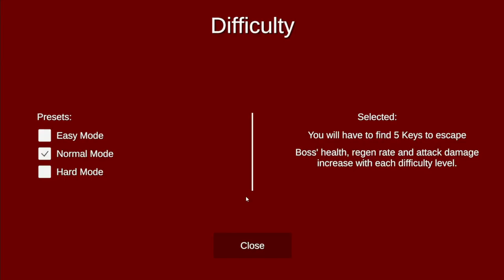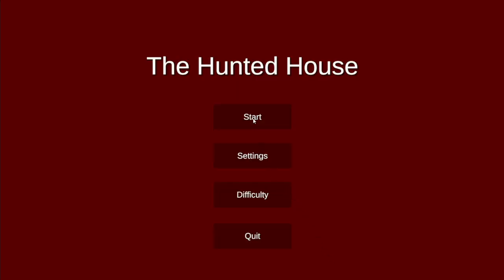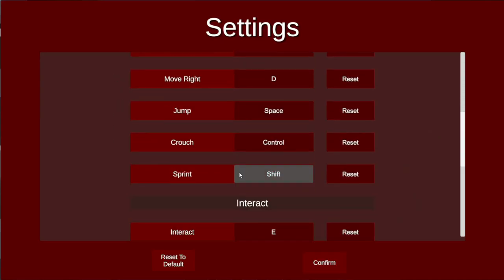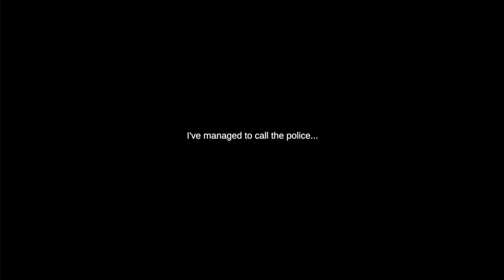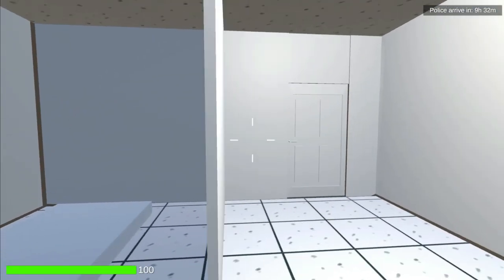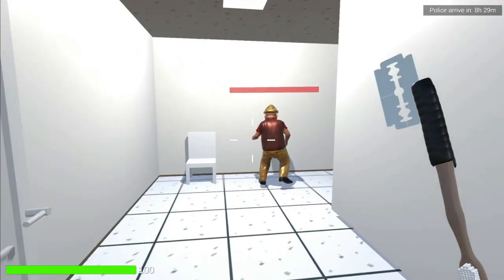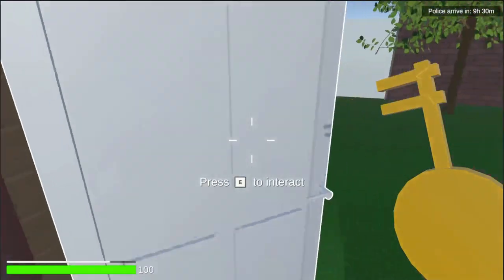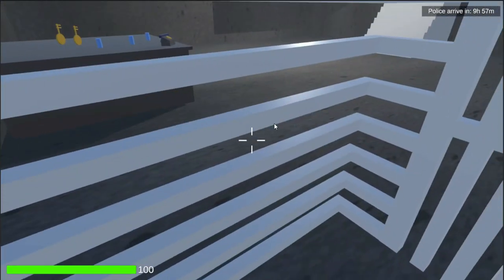Group AJ Final Gameplay Video